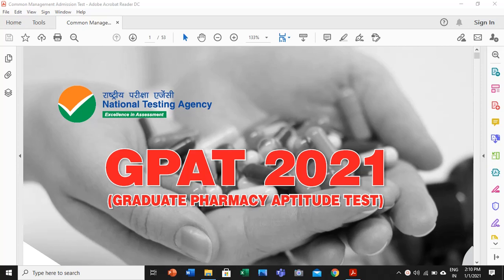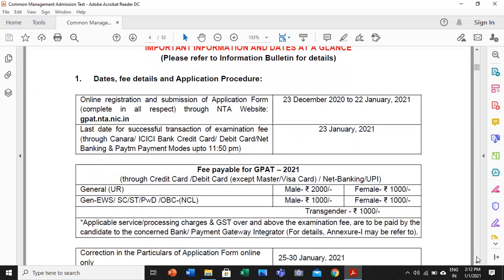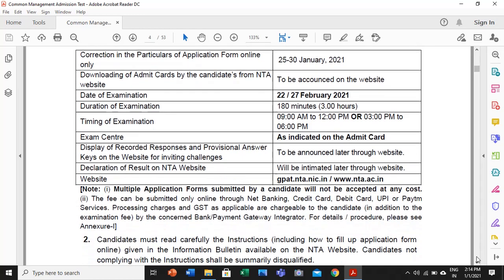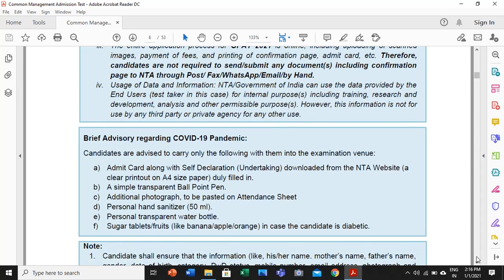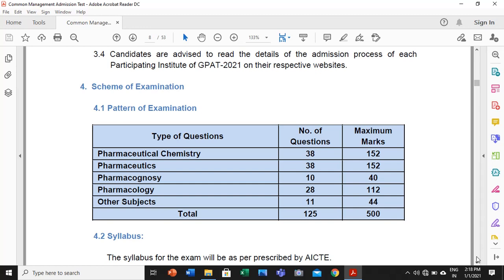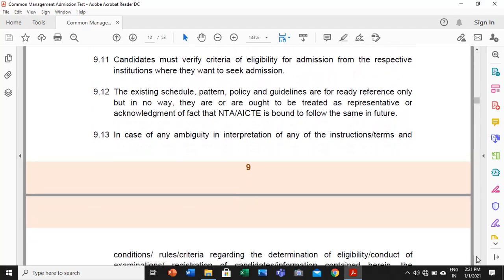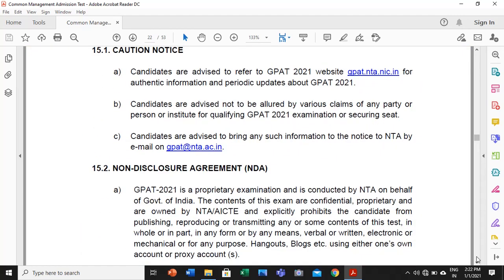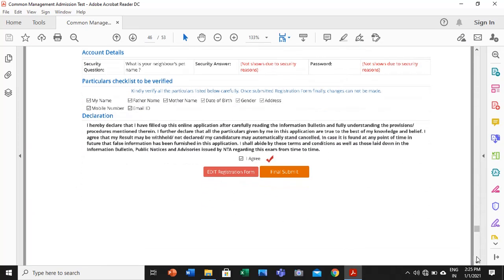GPAT NOTIFICATION 2021 | HOW TO FILL THE FORMS | TIPS TRICKS SUGGESTIONS | LETS CRACK GPAT 2021